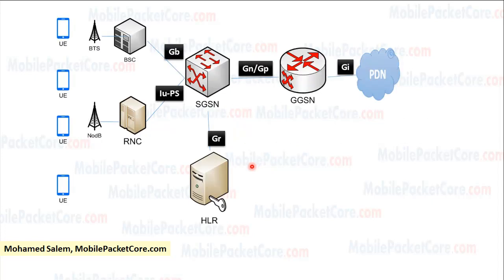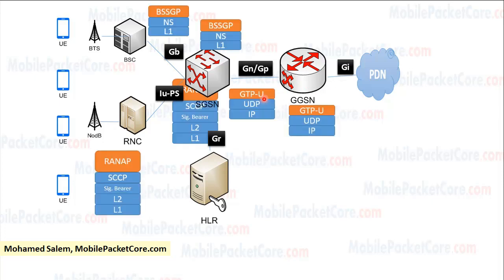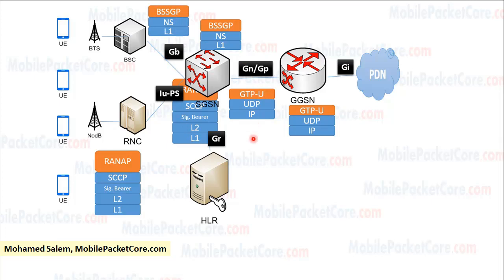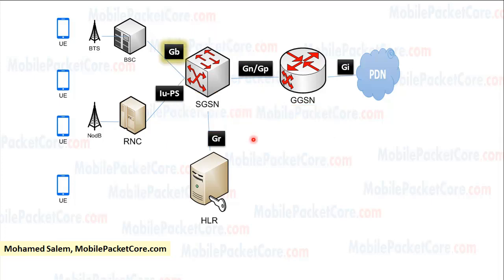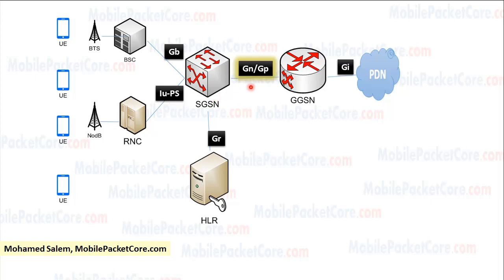2G/3G PS Core Network Interfaces (GPRS/UMTS)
Gb is the interface between the BSC and the SGSN.
Iu PS is the interface between the RNC and the SGSN.
Gn/Gp is the interface between the SGSN and the GGSN.
Gr is the interface between the SGSN and the HLR.
Gi is the interface between the GGSN  and the PDN.